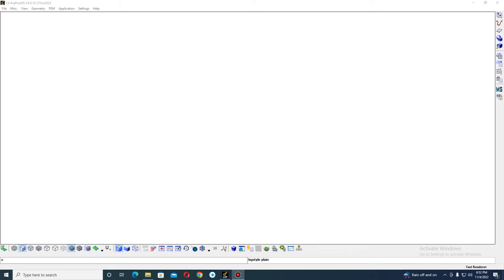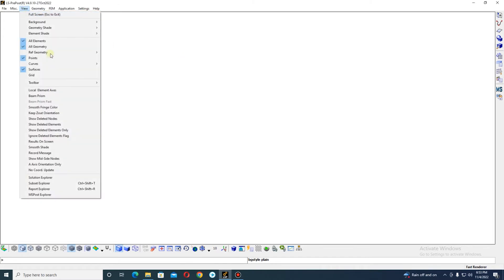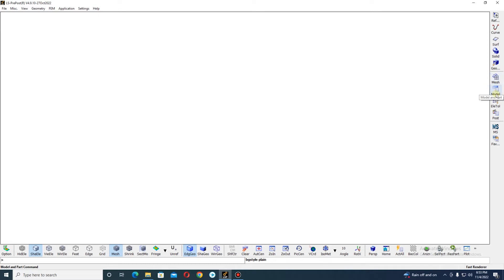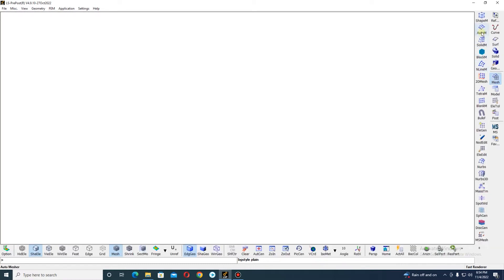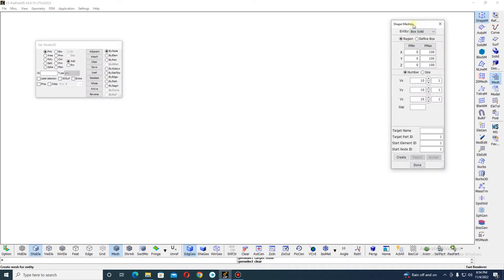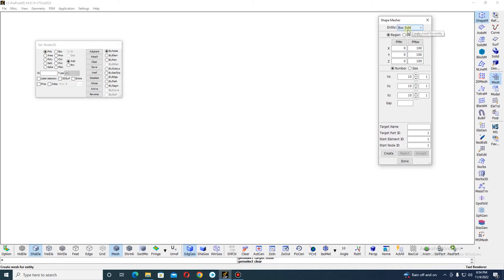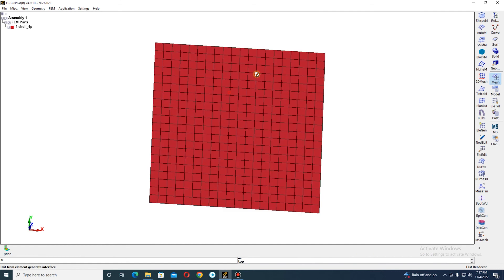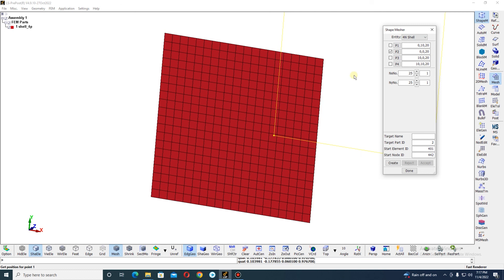LSDYNA Tutorial 13: Shape Mesher Tool | PART 1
Other contents in my YouTube channel.